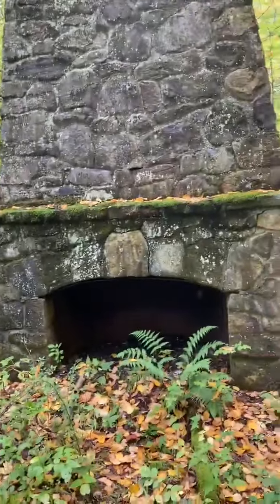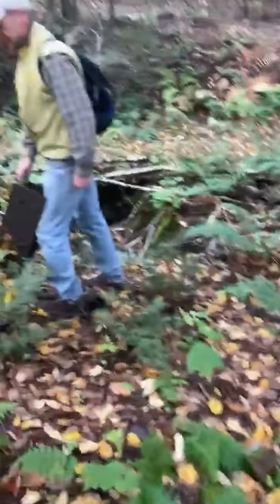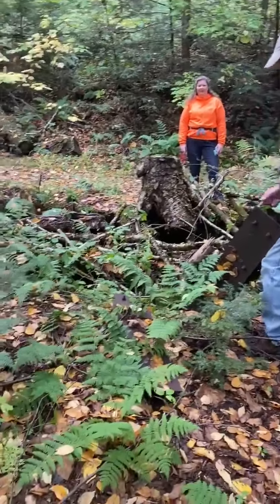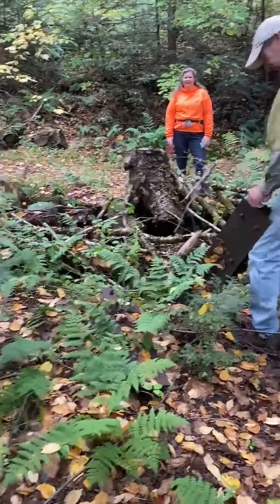Twin Chimneys old Beartown Ski Resort in Beartown State Forest Lee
Twin Chimneys old Beartown Ski Resort in Beartown State Forest Lee hikethehilltowns with westernmasshilltownhikers